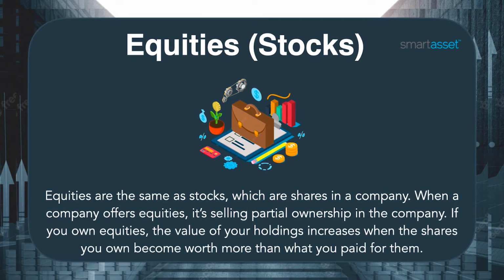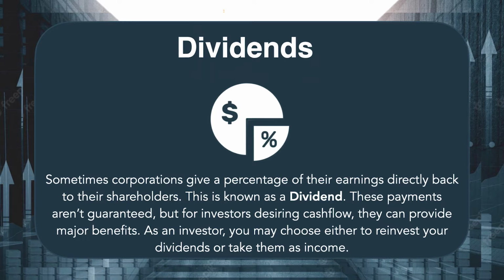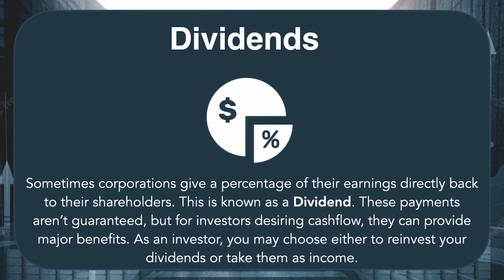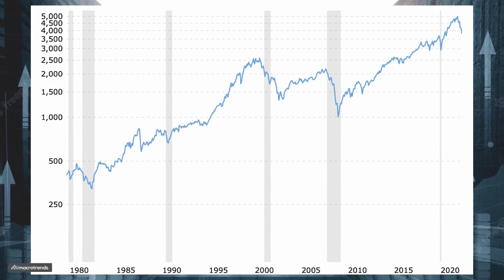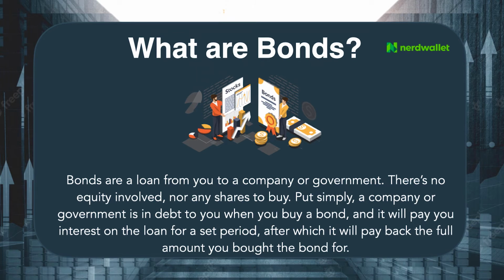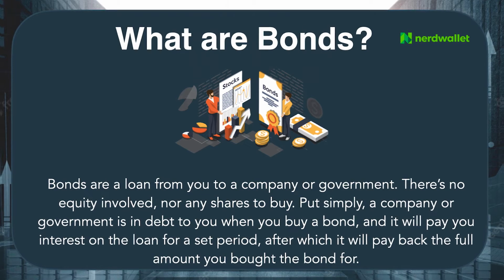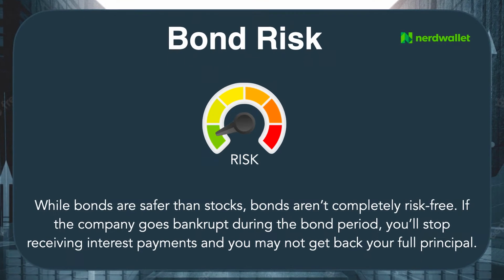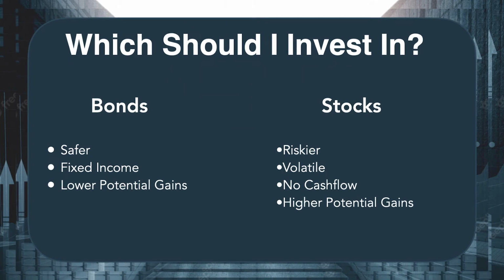Are Bonds and Stocks a Good Investment?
Diversifying with stocks and bonds.. Here is some education today on what to look out for, what kind of conversation to have with your financial planners. We'll discuss the basics of stocks, bonds, dividends, equity risk and more. This is all extremely "first step" valuable information in order for you to have the proper financial education to become a successful investor.

📲 CONNECT WITH ROB AND EPIC FINANCIAL STRATEGIES

“EPIC Financial Strategies” is a trade name referring to EPIC Insurance Services, LLC. All references to “EPIC” contained in this video pertain to EPIC Insurance Services, LLC.
Robert Gill is not in the business of providing investment advice and specifically disclaims any liability, loss or risk incurred as a consequence, either directly or indirectly, through the use of any of the information contained in this video. Also, Robert Gill, in his appearance on various social media platforms, does NOT provide ANY legal, accounting, securities, investment or tax advice, and the opinions he shares are not intended to be a substitute for meeting with professional advisors. If legal advice or other expert assistance is required, the services of competent, licensed and certified professionals should be sought. In addition, Robert Gill does not endorse ANY specific investments, financial advisors or securities brokerage firms. Robert Gill is not a securities-licensed professional, financial planner or investment advisor.
The views and opinions of any guests who may appear in the videos on this channel, regardless of whether they hold any securities, advisory or insurance license, are shared for informational and educational purposes only. And whether they originate with Robert Gill or any guest, the views and opinions of persons appearing in these videos should not be considered investment, financial, legal or tax advice. Before making any investment or other significant financial decision, viewers should consult with qualified and licensed professionals, who will assess the appropriateness of the decision in light of each individual’s specific goals, experiences and financial status.
It is possible that certain material facts, including but not limited to legal conditions directly affecting the functions of products discussed herein, may have changed in the time since this video was filmed. Viewers should not assume that such conditions have remained the same in the ensuing period.